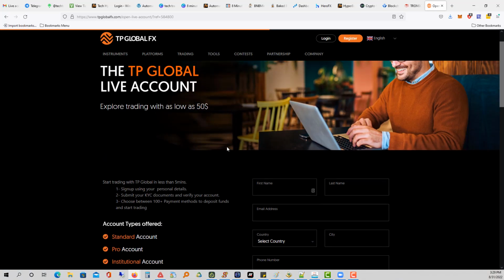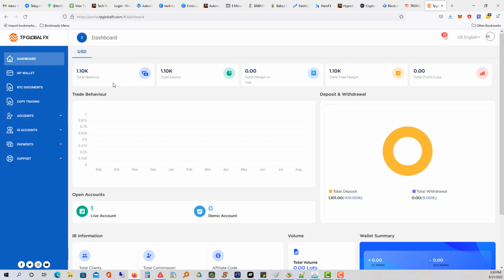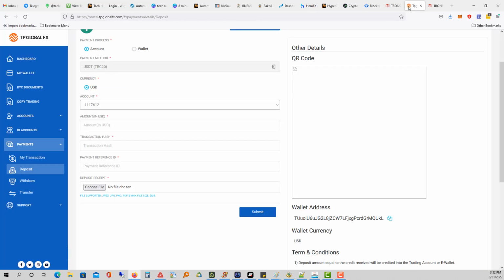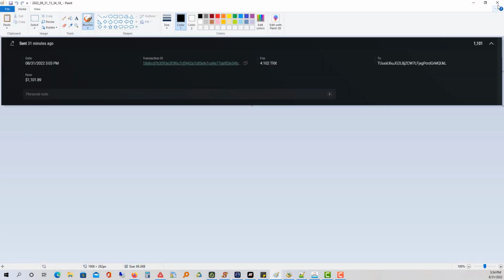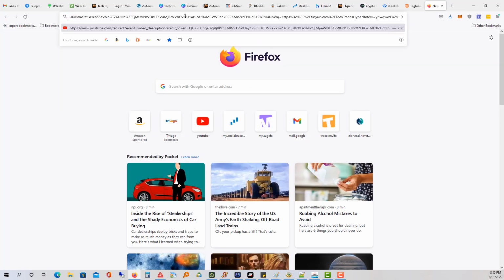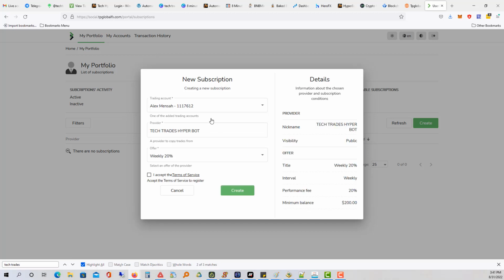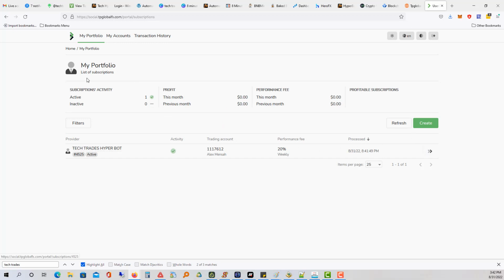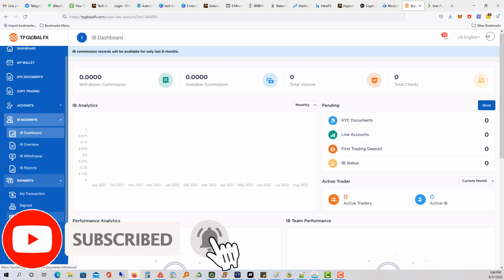Tech Trades hyperbot + TP Global FX account setup| Up to 6% per day 🤑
🔥Link to register for TP Global Fx

In this tech trades hyperbot video I walk through another option for brokers other than herofx you can also you TP global fx which has a lower minimum deposit of $200.

Company Name: Your Name
Years of Experience: 1-3 or more
Average Volume: 10000
Number OF existing clients: 10
Type Verification Code

Step 2: Add funds. $200 minimum to link to either bot (One Trading Bot Per Trading Account)
⚠️YOU CAN'T CONNECT TO BOTS UNTIL FUNDS ARE IN YOUR ACCOUNT!

Step 3: Link to the high risk bot with up to 6% Daily Target.

✅USE Login ID # for ID and USE Trading Password from TP Global Email for Password to log into bots.

✅Click Activate—You don't need to touch any settings.

✔️Averaging 107% monthly
✔️Money stays in your own forex account (No Rugpull)
❌No Recruiting Required To Earn!
✔️Proven Strategy
✔️MyFX book track record